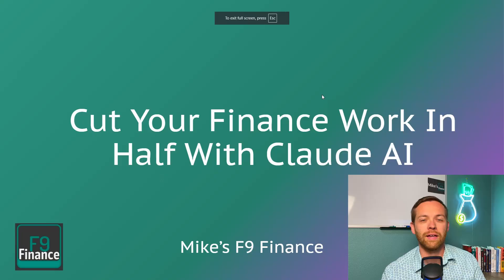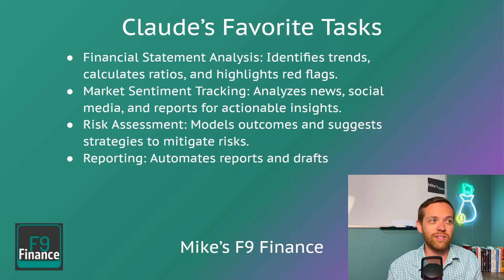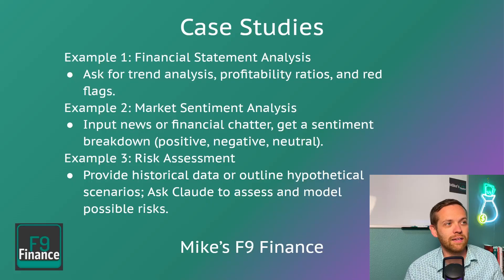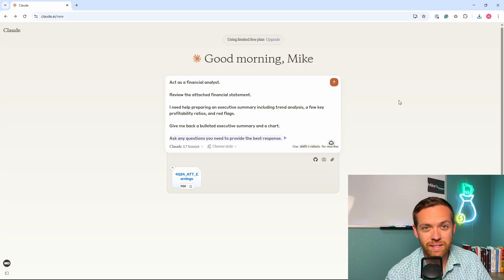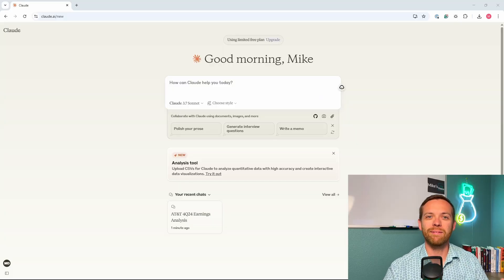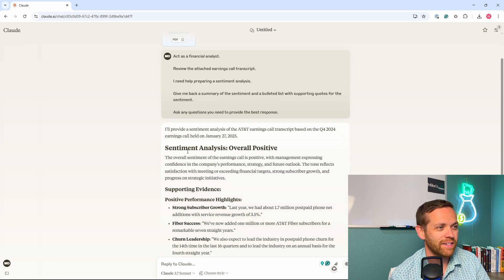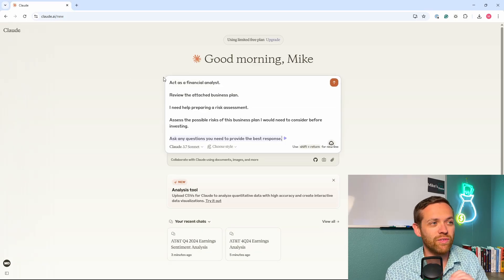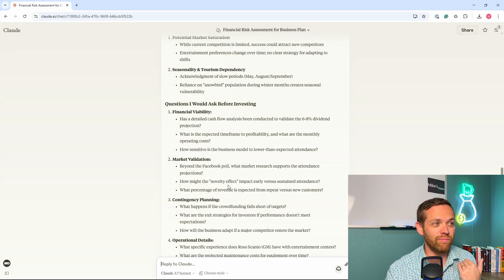How This AI Tool Makes Finance Work 50% FASTER!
Get a free copy of my eBook: "Get Started With AI Prompting For Finance."

Unlock the Power of Claude AI for Finance Professionals!

Are you ready to save hours, reduce stress, and take your finance game to the next level? This video dives into how Claude AI from Anthropic can help financial professionals like you tackle tedious tasks with ease and precision.

Here’s what you’ll learn:

✅ What Claude AI is and how it works as your finance-savvy assistant
✅ The top finance tasks it simplifies, like financial statement analysis, market sentiment tracking, and risk assessment
✅ Three detailed, step-by-step examples showing exactly how to use Claude AI to automate your workload and deliver flawless results

Whether you’re analyzing complex financial data, predicting market trends, or modeling risks, Claude AI has you covered. It’s the ultimate tool for busy finance pros who want to get more done with less effort while impressing their bosses.

Watch now and transform how you work in finance! 🚀

TOC
00:00 Introduction
01:21 What Is Claude AI
01:55 Claude's Favorite Finance Tasks
02:55 AI Prompting For Finance
03:58 Claude AI Case Studies
04:28 Financial Statement Analysis Using Claude
06:28 Market Sentiment Analysis Using Claude
08:28 Risk Analysis Using Claude
10:10 Key Takeaways and Bonus